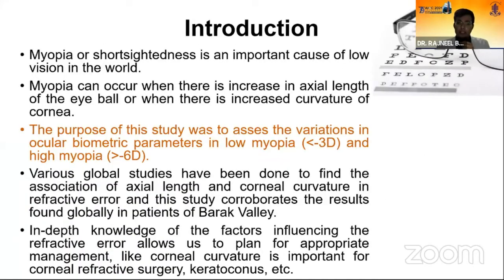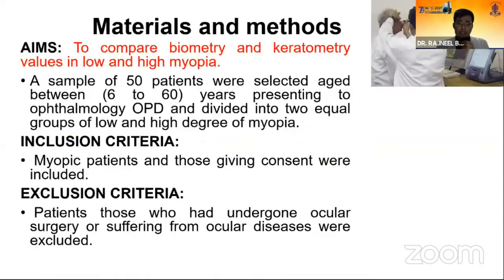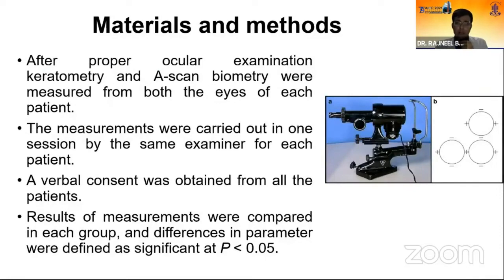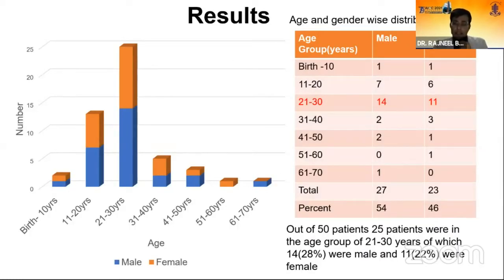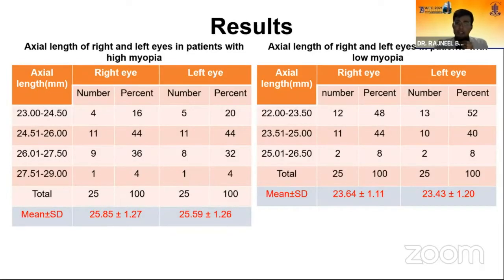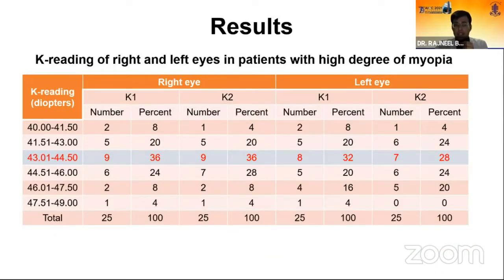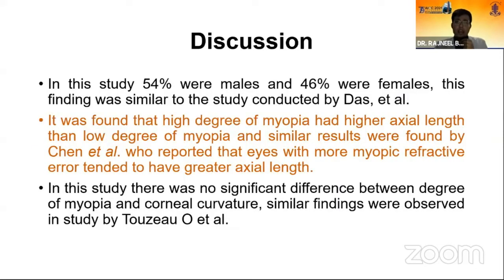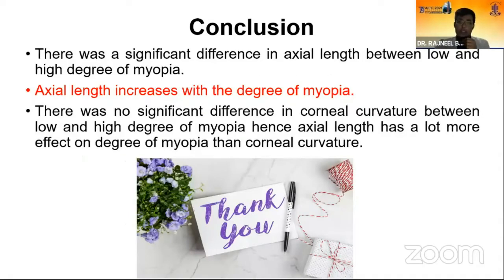AIOC2021-FP907-DR.RAJNEEL BHATTACHARJEE-Assessment of biometry and keratometry in low